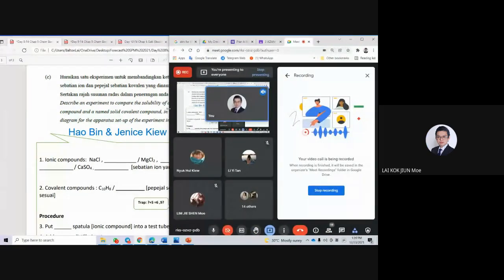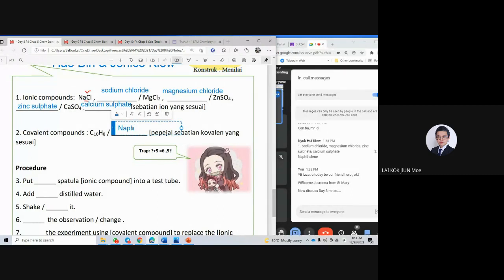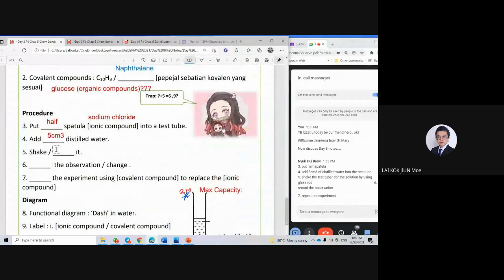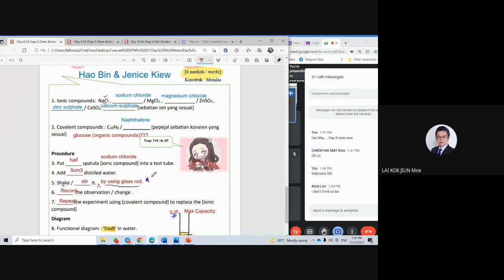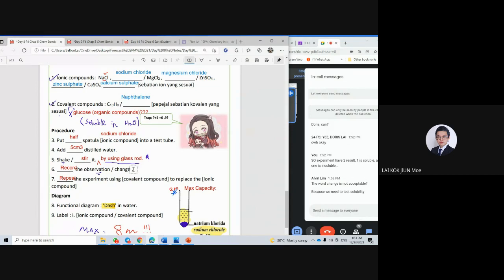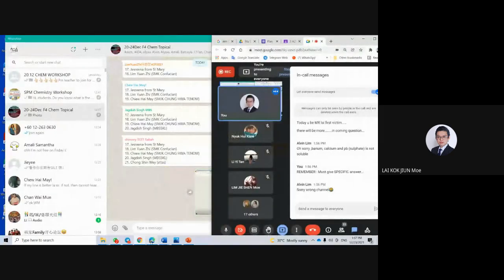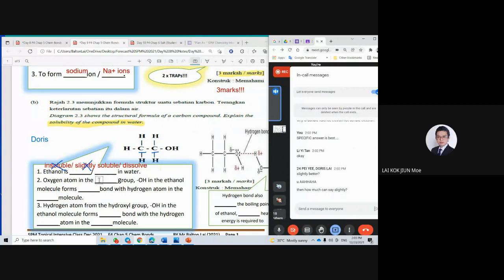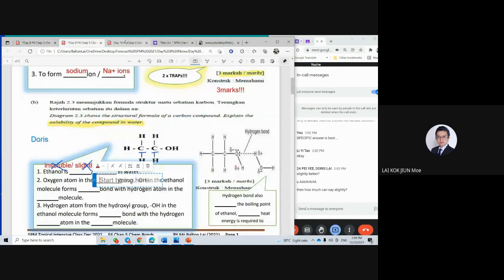Day 9 F4 Chap 5 Chem Bonds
SPM Chemistry F4 Topical Intensive Class 20-24th DECEMBER 2021
Platform: ZOOM
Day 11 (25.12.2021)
Title: Chemical Bonds (HOTs Objective & Structure Questions)
Speaker : Mr Balton Lai (Chemistry)

Today CHEM Intensive Class, teacher will give F4 Chapter 4 explanation & guide you all how to analyze the structure & essay question from marks allocation, guide you all how to write answers in KEYWORDS to score the BEST marks!                                                                                                                                   During workshop, u will also able to spot some common mistakes occur among SPM candidates.                                                                                                                                                                                                                      It'll be really helpful especially for those trying to score well in coming SPM Chemistry paper!

Contact (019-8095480) Mr Lai for more information about SPM Chemistry workshop.
Or join us in our telegram SPM workshop channel to get more latest SPM materials & Exam TIPs, welcome F4 & F5 students:

欢迎您加入2021年SPM化学和高级数学工作坊的Telegram群组，我们会不时在群组更新SPM Intensive Class和SPM考试小贴士，帮助您考获更优越的成绩。 敬请留意！